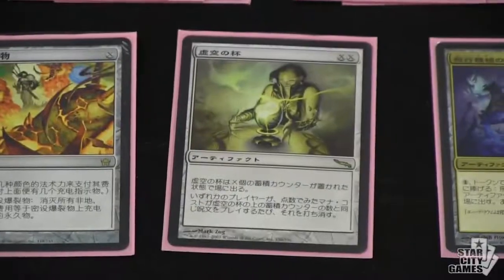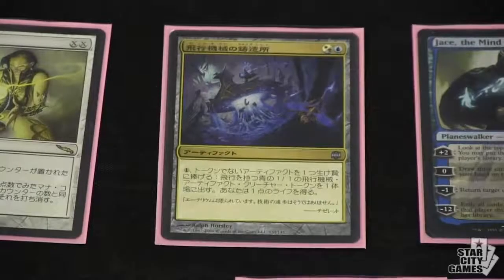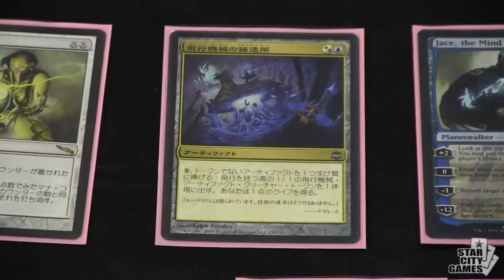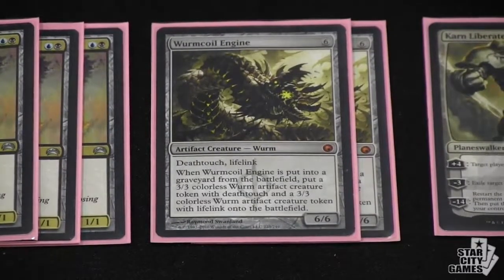SCGCIN: Deck Tech - Dimir Tezzeret with Caleb Durward | Legacy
From SCG Cincinnati on October 6, 2012